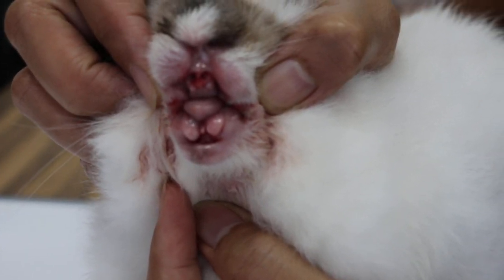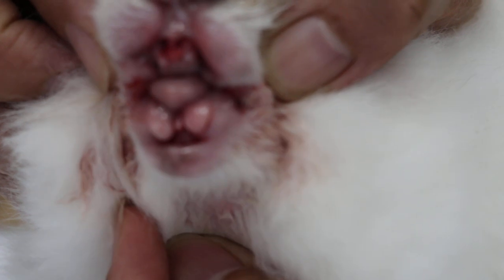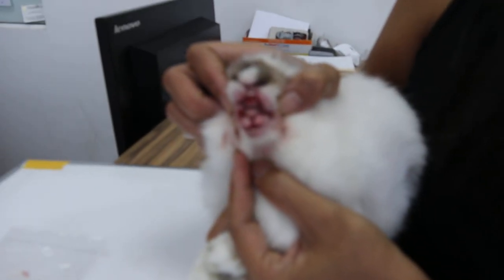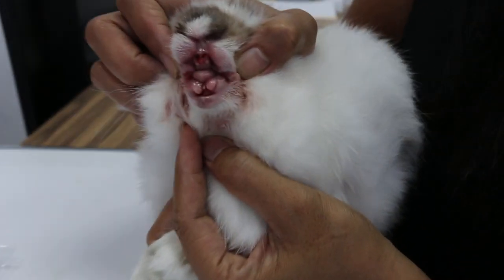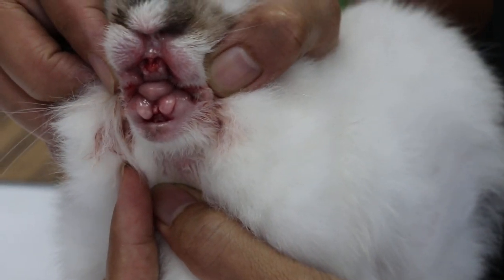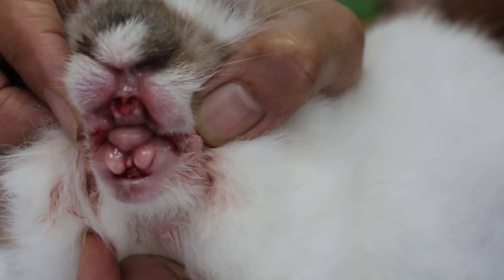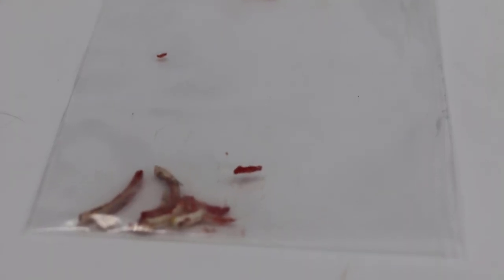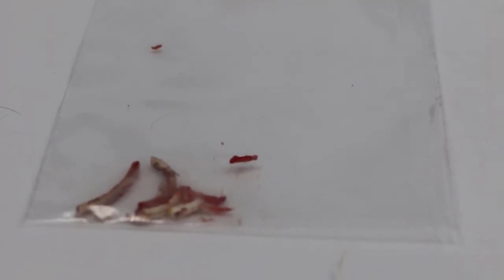2 hours after extraction of 5 front teeth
Cleaned up the bleeding areas in the nose area. The 5 front teeth are given to the owner.